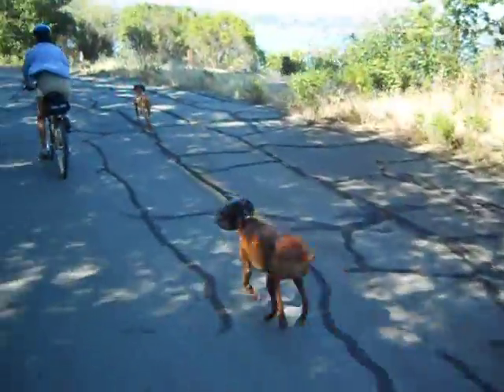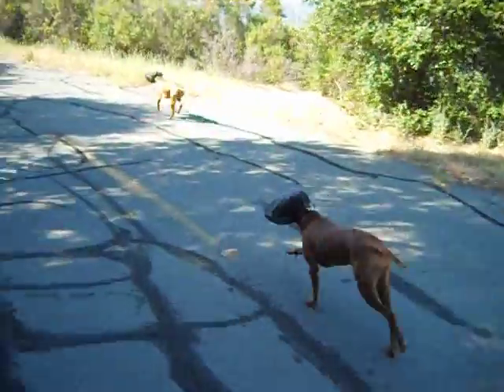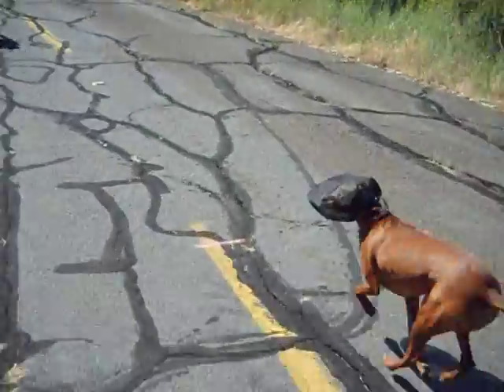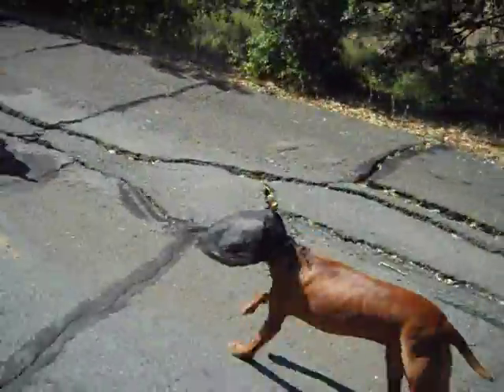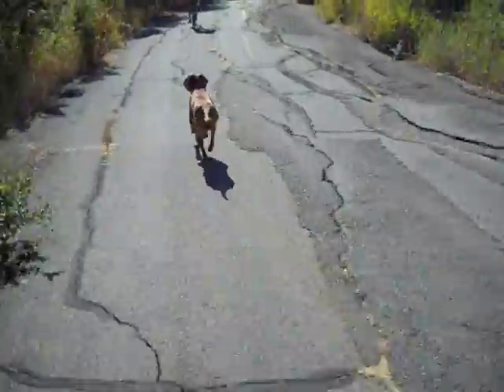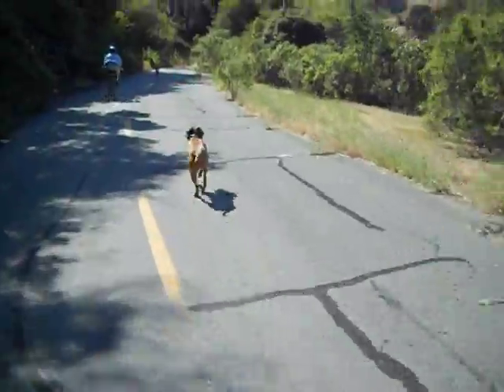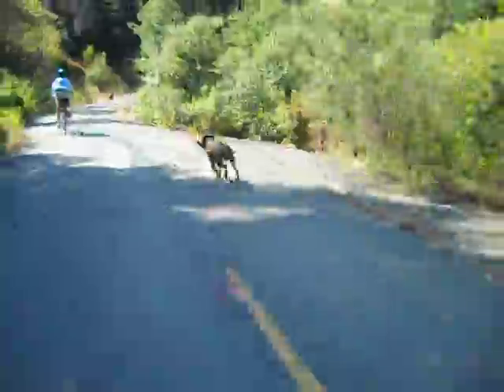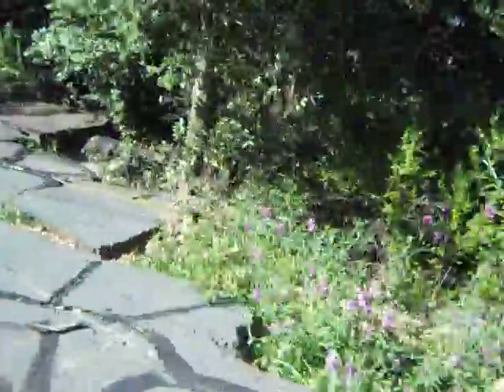Vizslas protected from foxtails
Outfox is a new product made here in the Bay Area.  At $600 per vet visit, Outfox is a great product and investment in your dogs. health.